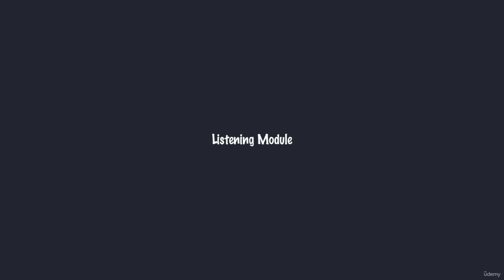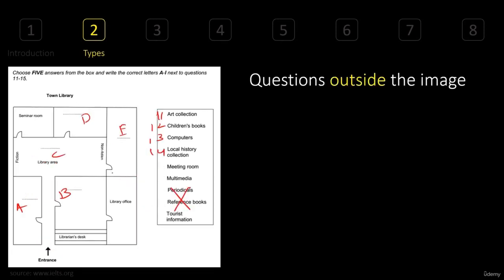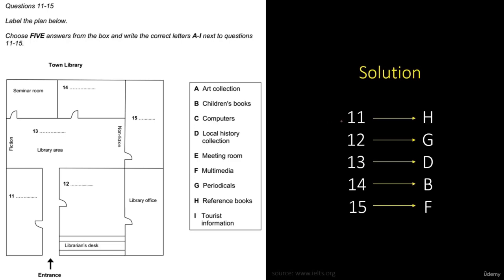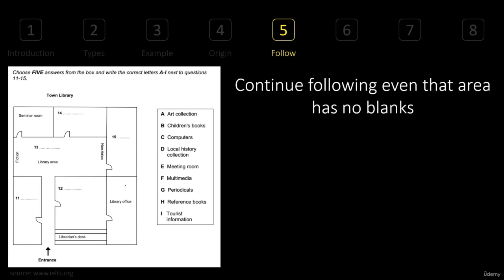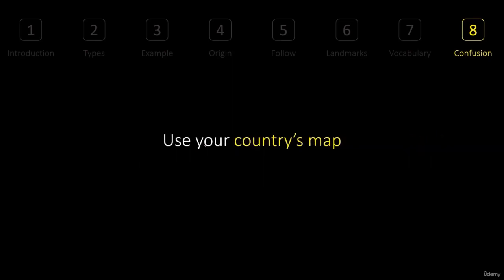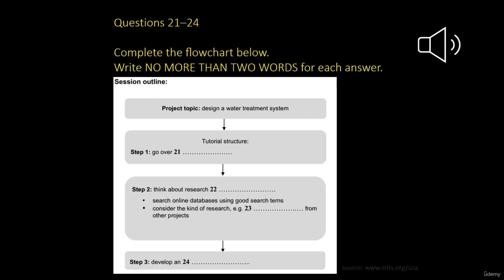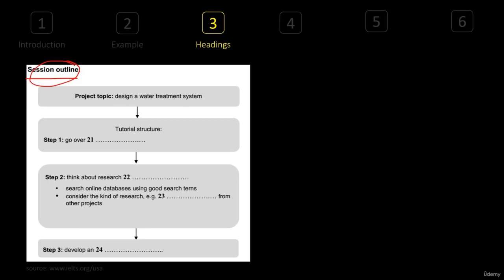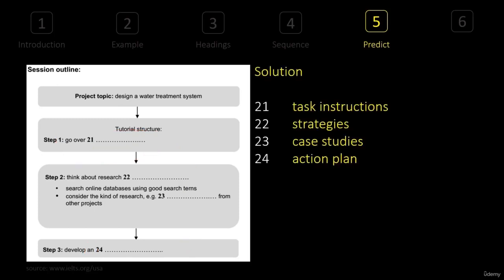4 Map labeling and flow charts | Listening | IELTS 9.0 Masterclass (complete)